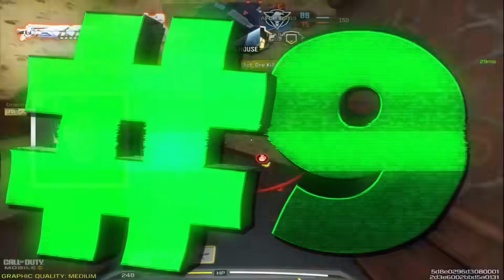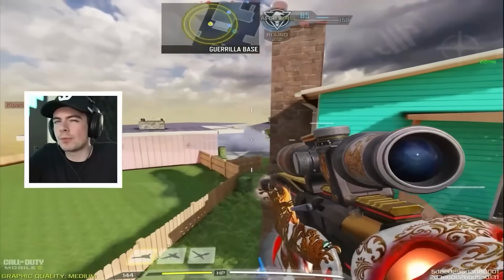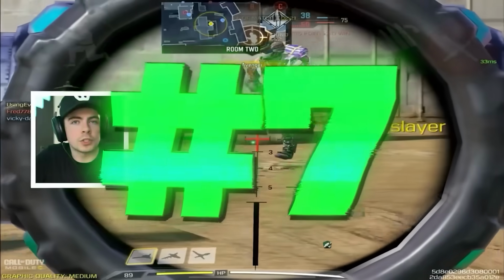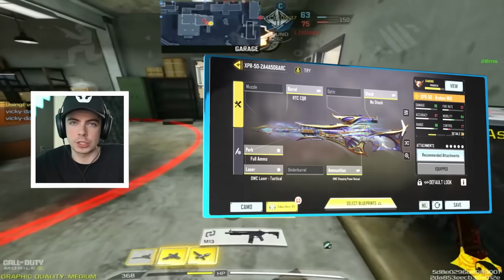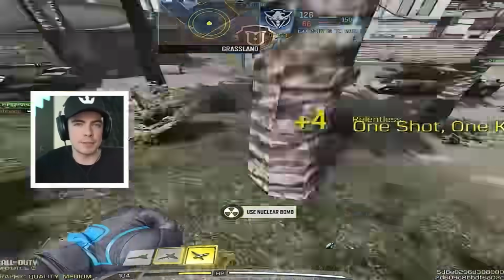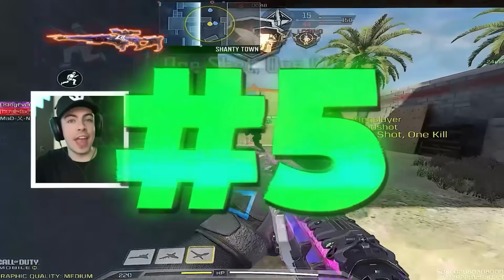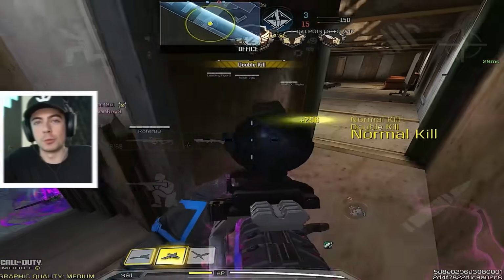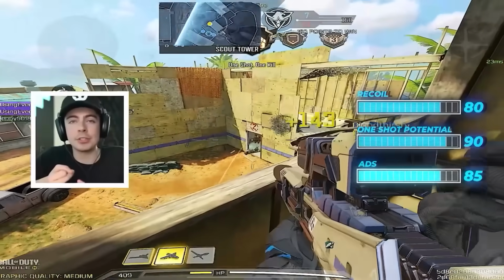I RANKED EVERY SNIPER EVER in COD Mobile...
I got #1 on 6 different Mobile Shooters!

#1 COD Mobile
#1 Arena Breakout
#1 Apex Legends Mobile
#1 Fortnite Mobile
#1 Rules Of Survival
#1 Cyber Hunter